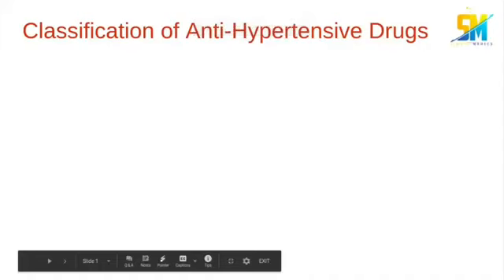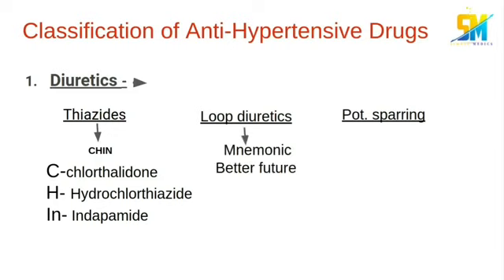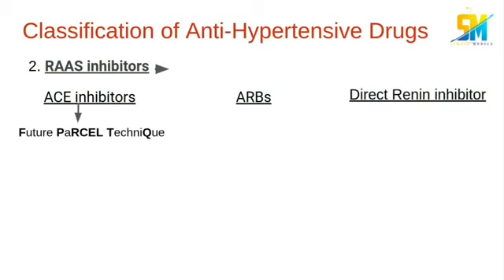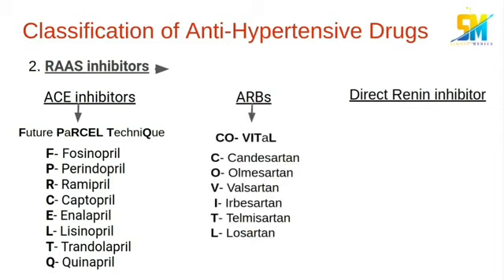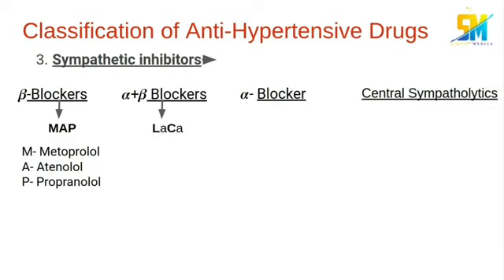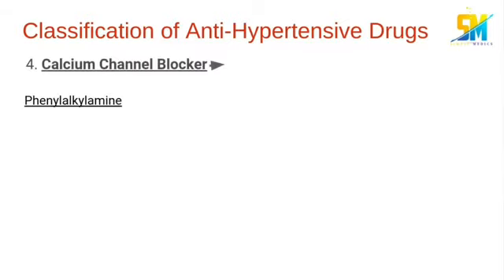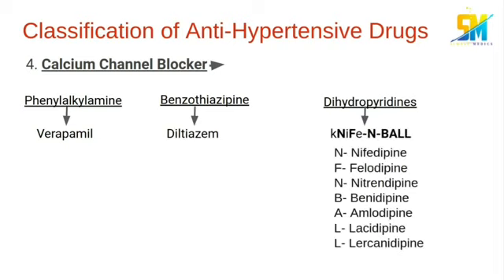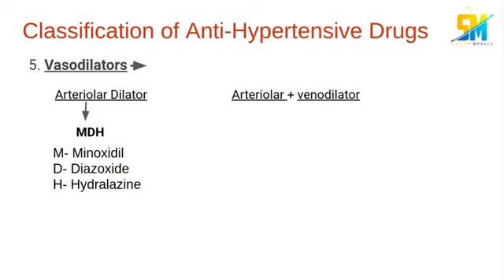MNEMONICS OF ANTI HYPERTENSIVES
PHARMACOLOGY